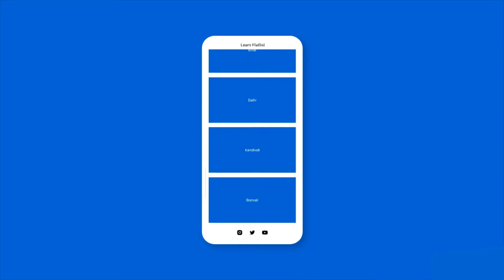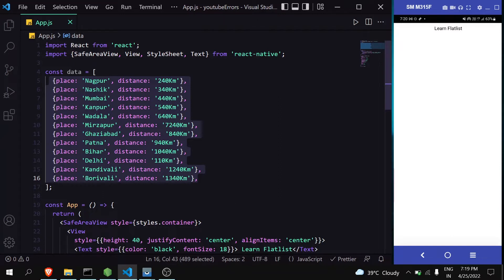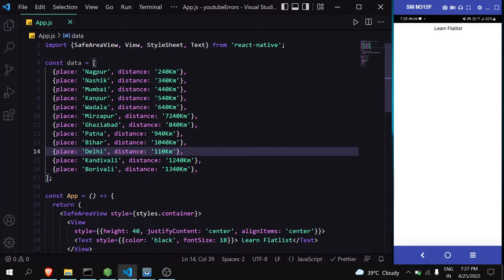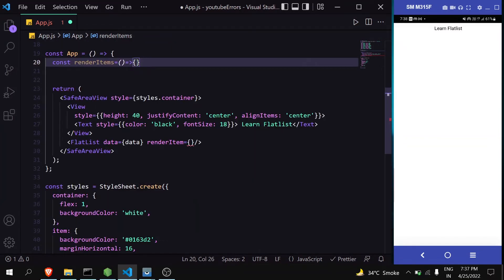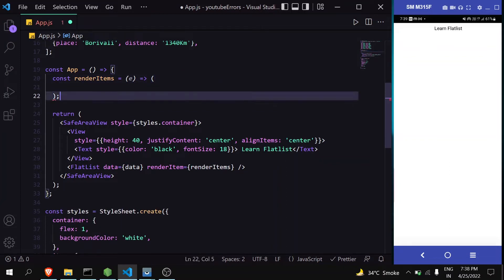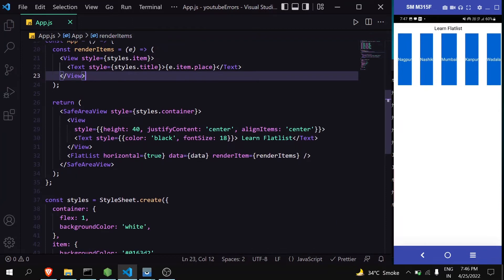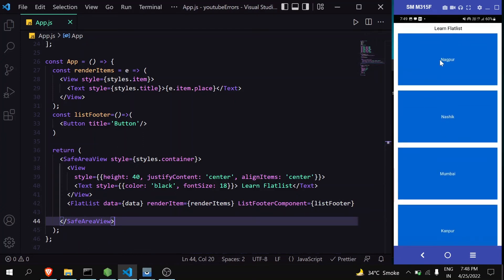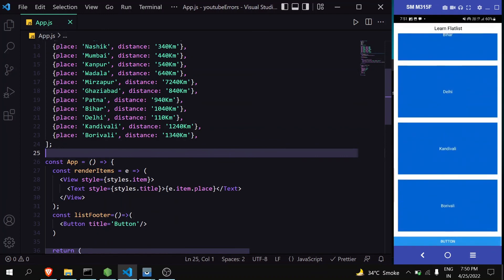FlatList In React Native || Learn React Native || Last item of FlatList is not showing properly.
Hello guys,
In this video I have explained about flatlist in detail. Also, I had told about the things to keep in mind while using Flatlist.

Also, discussed about the issue "Last item of flatlist is not showing properly ".

Why to use flatlist?
Why flatlist against map?